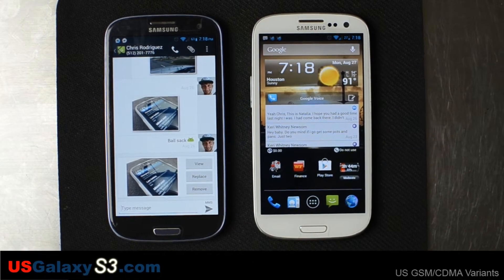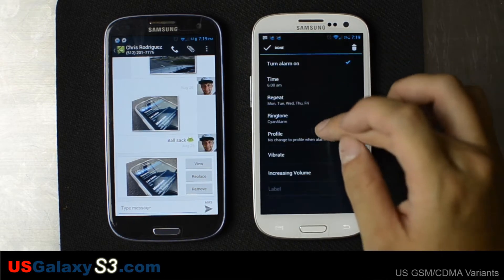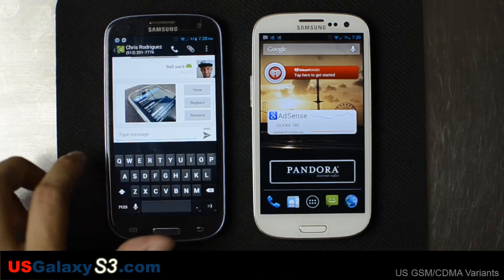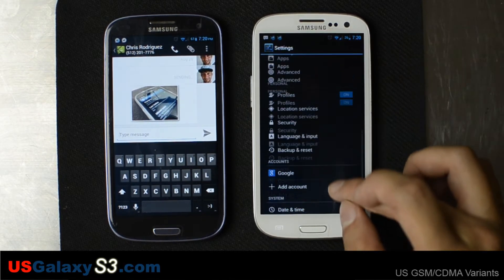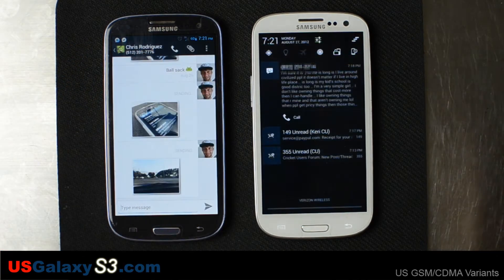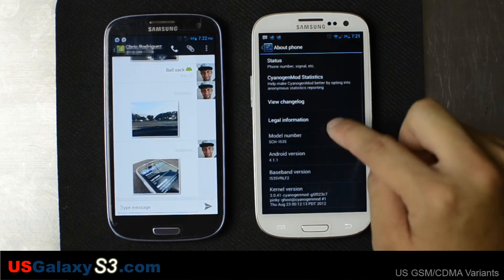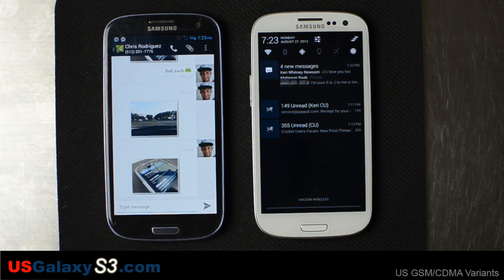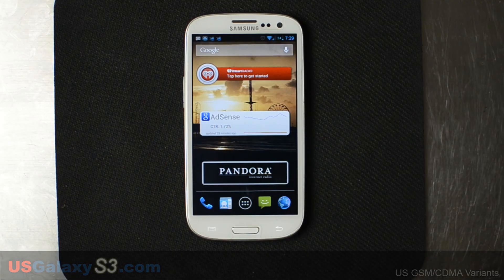USGalaxyS3.com - CyanogenMod 10 (Jellybean) for the Verizon Galaxy S3 (SIII)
I've been using CM10 (Jellybean) for the Verizon Galaxy S3 for a day and love it.  Watch the video for a few quirks I have noticed.